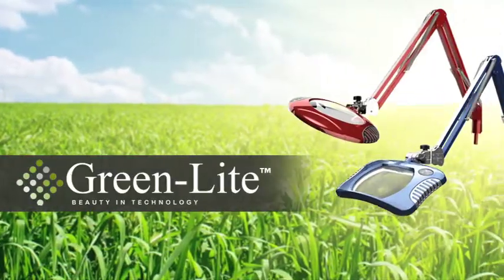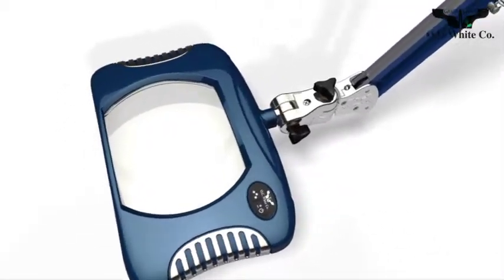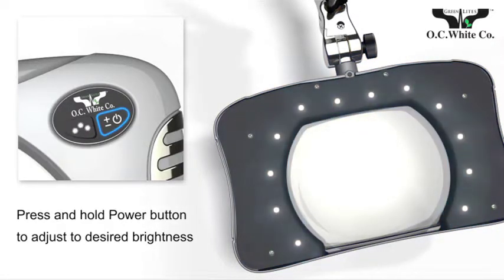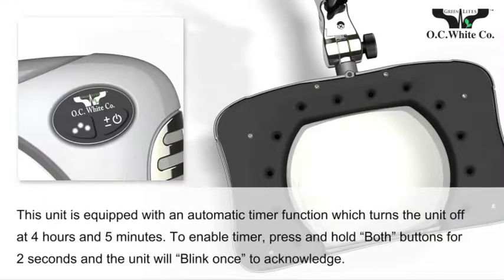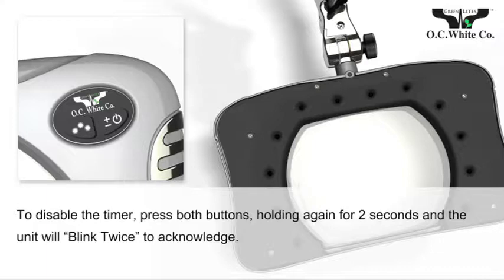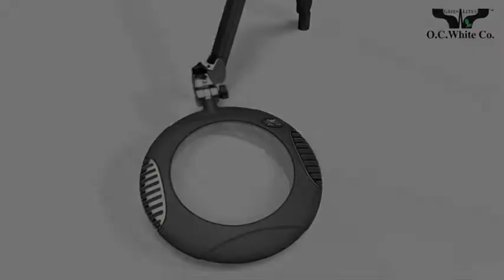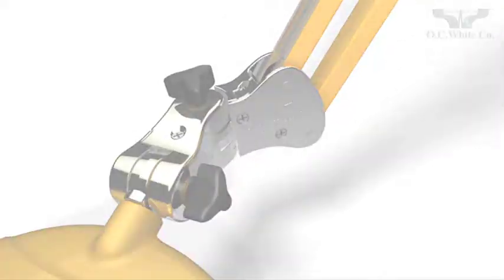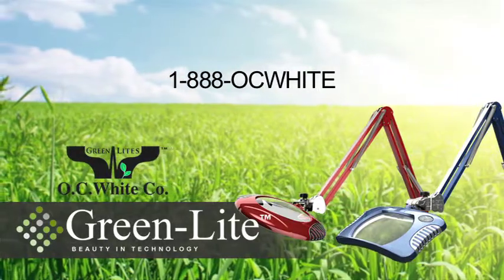O.C. White Green-Lite® LED Magnifiers - Made in the USA!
Equipped with next generation, surface mount LEDs, these patented, innovative designs create the new standard for illuminated magnifiers. Your investment in new technology quickly pays for itself through energy savings. Proudly Made in the USA.

Lighting Features

Highest lumen output in a lighted magnifier
Reduced glare, heat and energy consumption
Multi-angle LEDs for shadowless lighting at a full range of focal lengths and heights
User controlled LED groups shine desired level of light exactly where required
Superb dimming software via convenient, reliable membrane switch

Optical Features

Precision ground, optical grade glass
Largest lenses in the industry
Standard 4 diopter (2x)  lens – O.C. White exclusive
Optional 3 Diopter (1.75x) and 5 Diopter (2.25x) lenses available on select models

Electrical Features

Low voltage (15-24v) power supplies are auto-switchable with worldwide approvals
Plug in around the world by simply switching the end power cord
Energy Star compliant (each unit uses 8 watts maximum)
Auto shut off at 4 hour intervals to prevent energy waste while users are away

Mechanical Features

High quality die cast aluminum shades and all steel arm components for ESD safety
EZ SWIVEL® Die Cast knuckle allows for precision holding power at any angle
Patented “Elite” arms are slim but have the greatest holding power of any arm of this type in the world
Virtually “maintenance zero”

Warranty

5 years or 50,000 hours pro-rated LED warranty
5 year mechanical warranty…best in the business